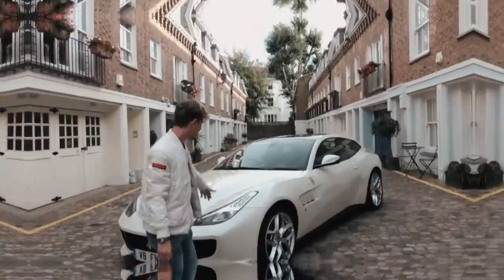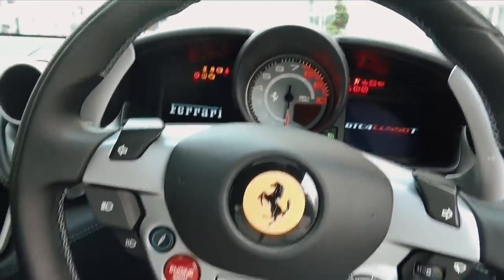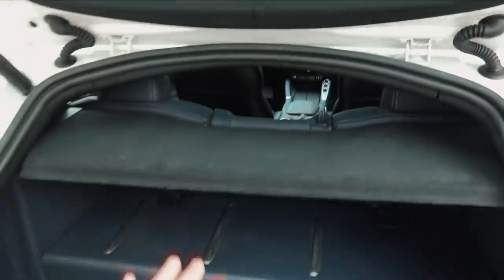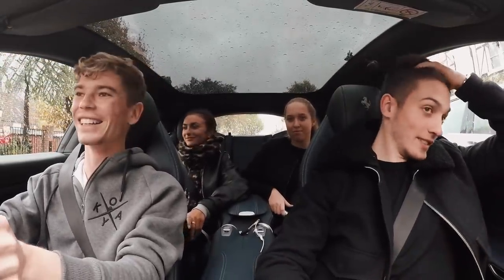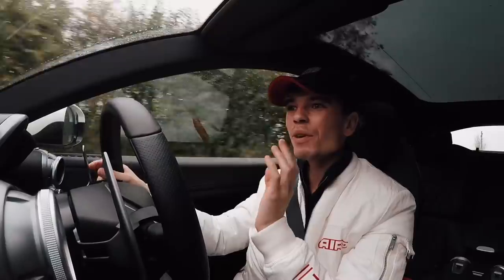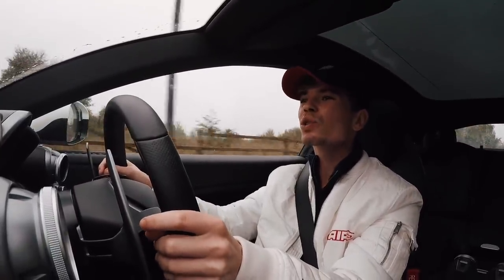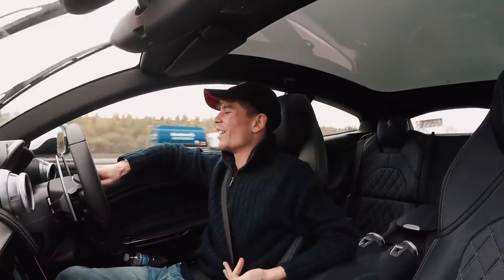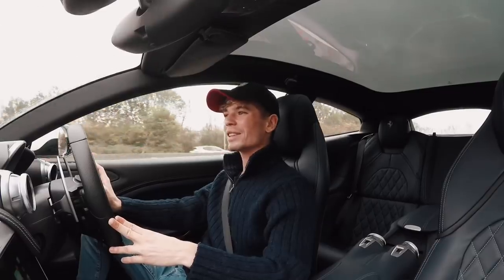FERRARI GTC4 LUSSO T As A Daily Driver?!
Directed, Filmed by Seb Delanney.